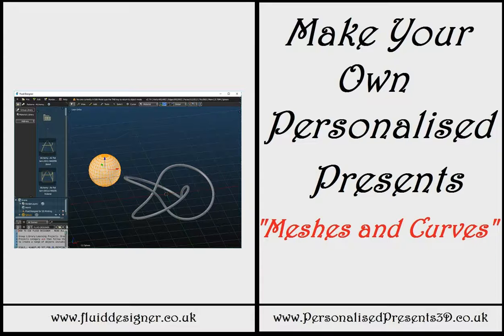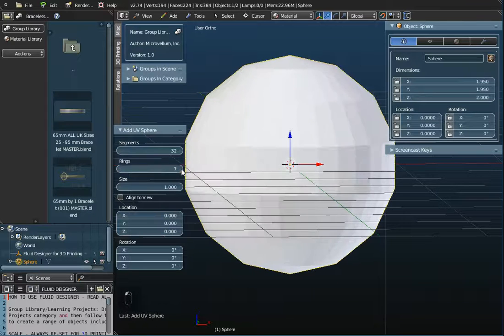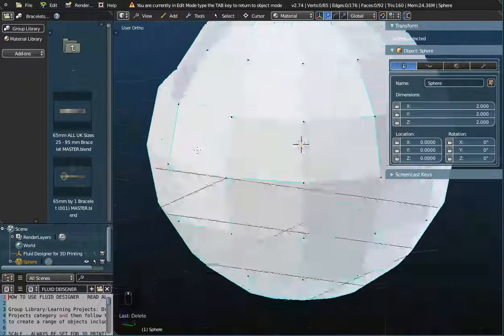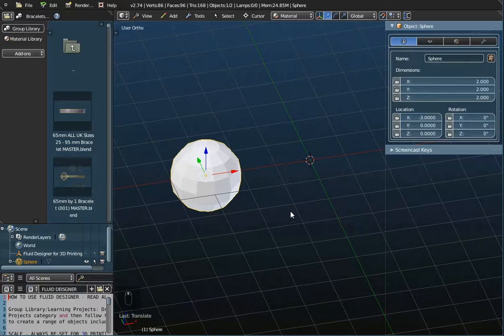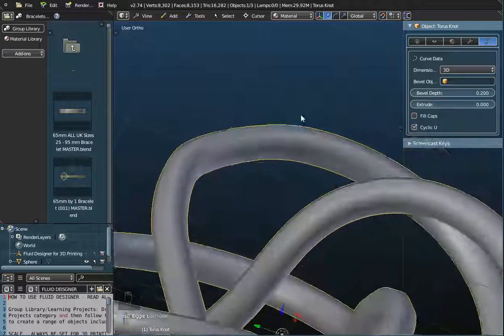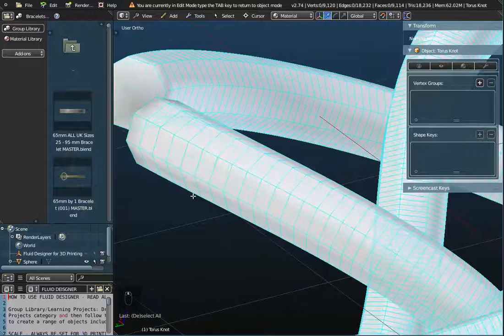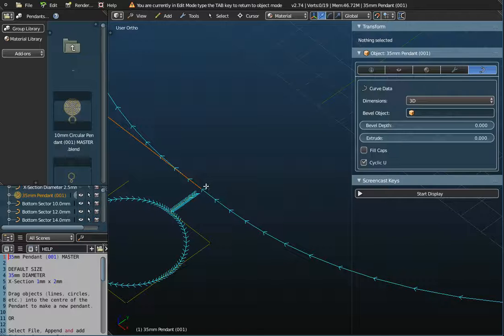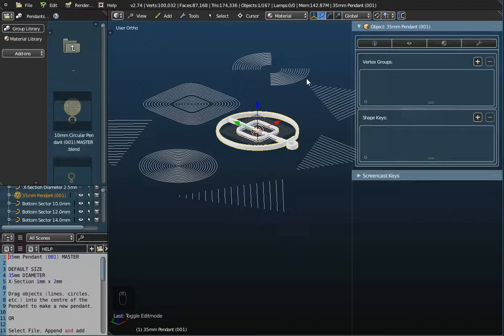02 PersonalisedPresents3D - Make Your Own Personalised Present (Meshes and Curves)